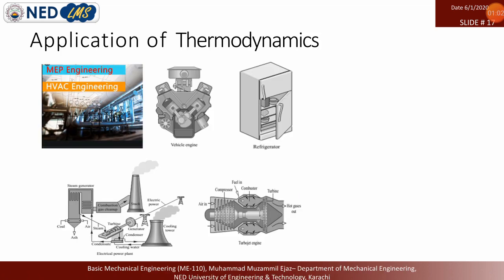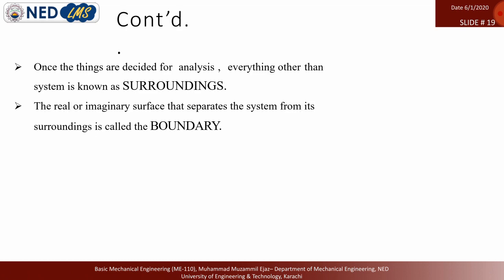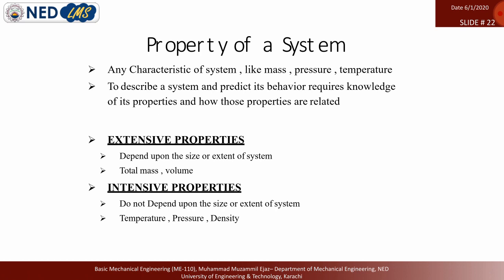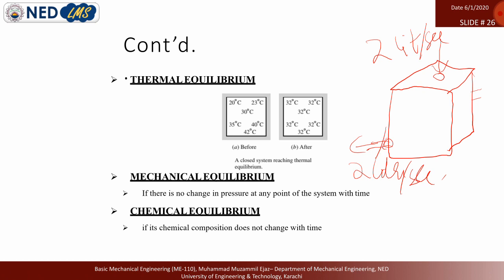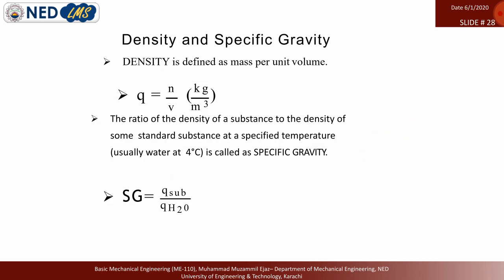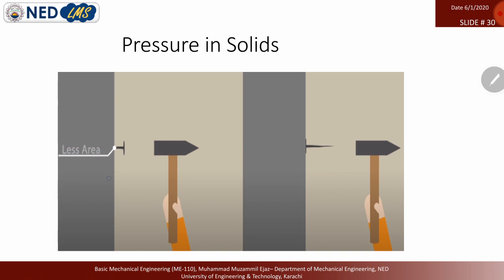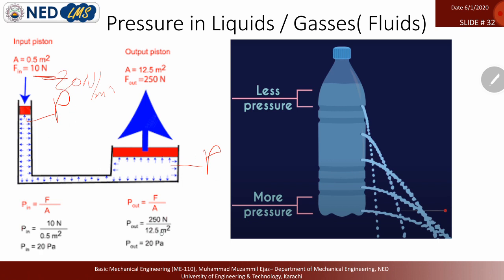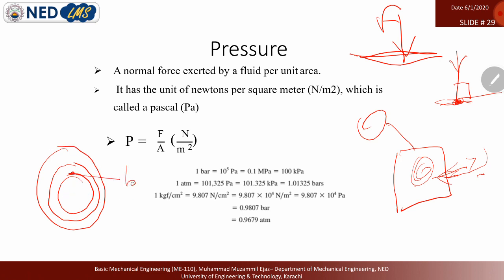Thermodynamics Lecture 2